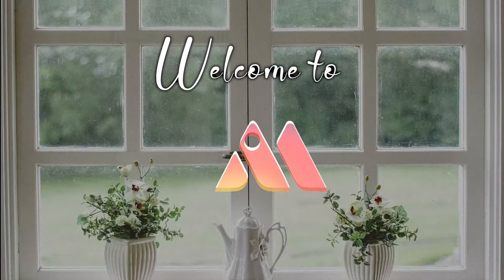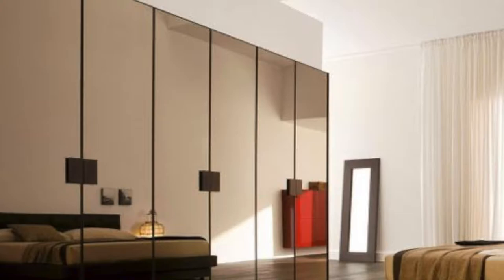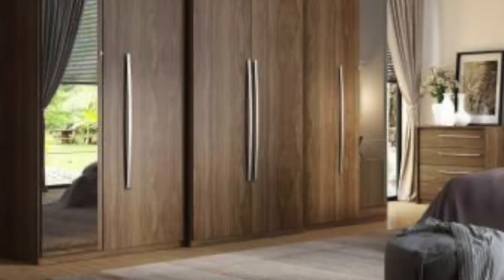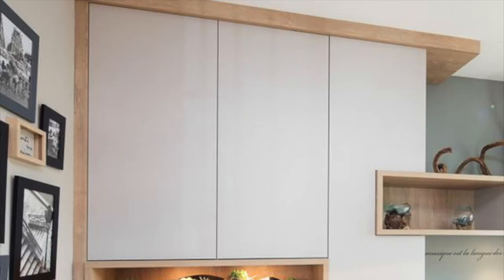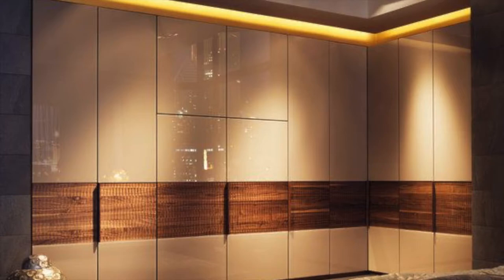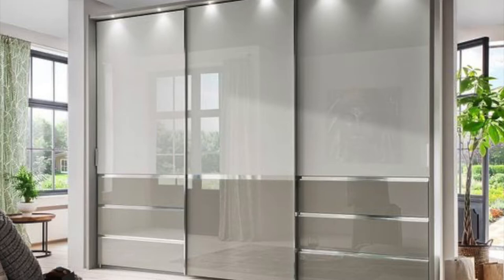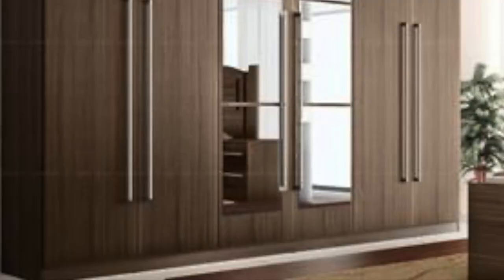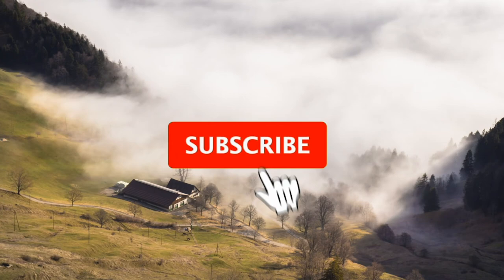Latest & Stylish Wardrobe Designs, Modern wardrobe interior design catalogue 2021 Design Ideas